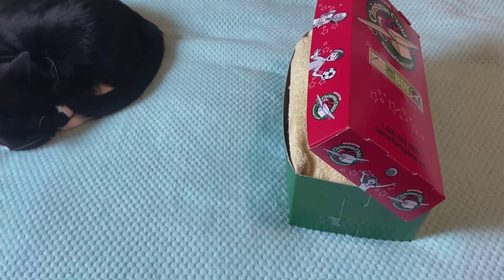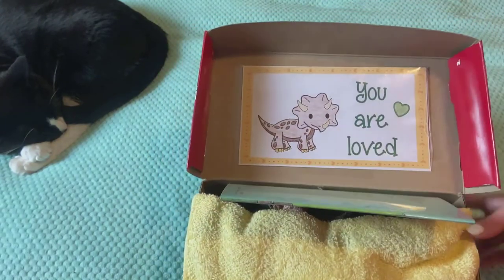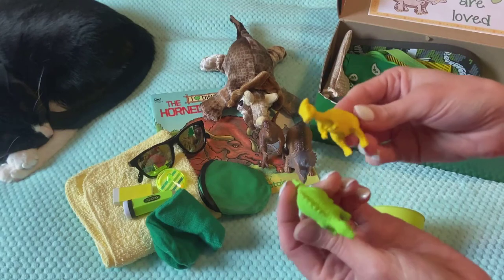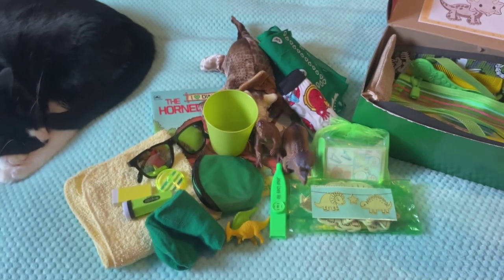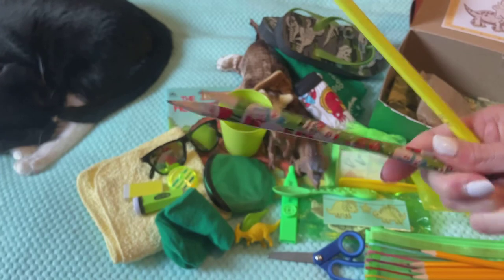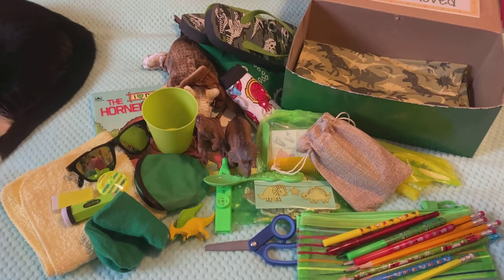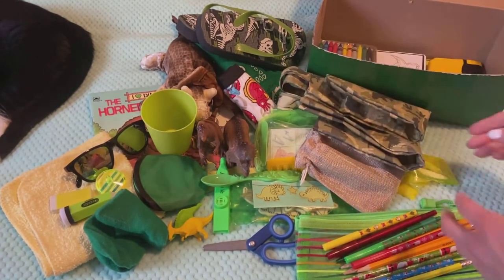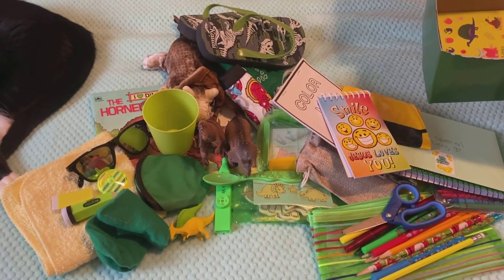Operation Christmas Child 2021 Unboxing Boy 5-9 Dino 🦖 🦕Theme!